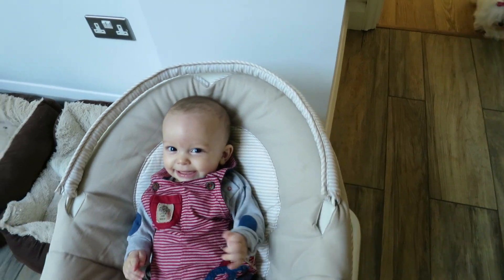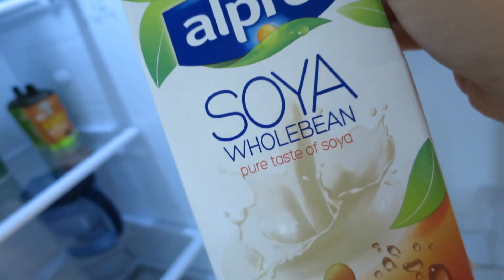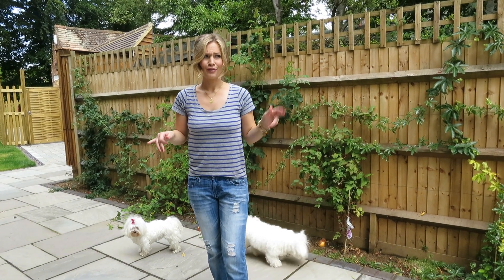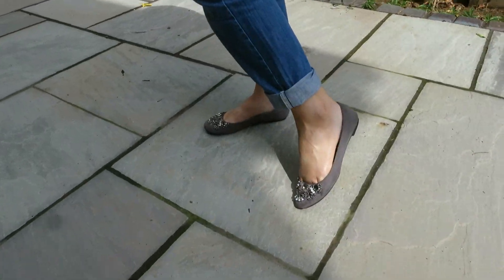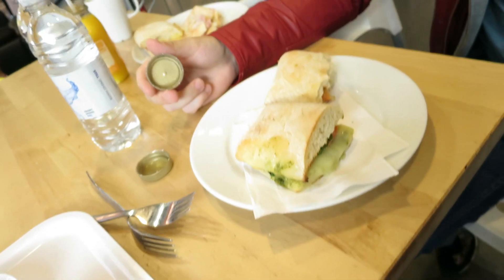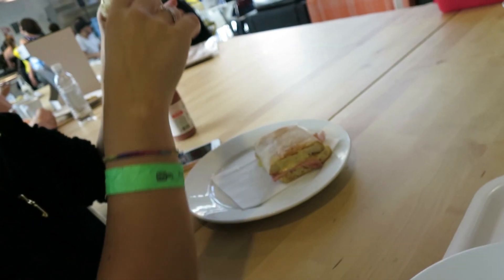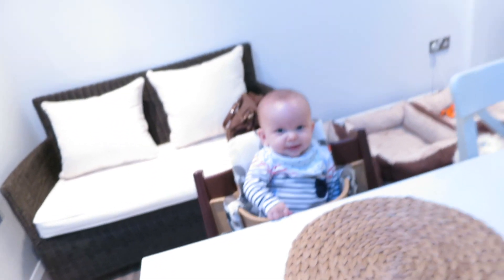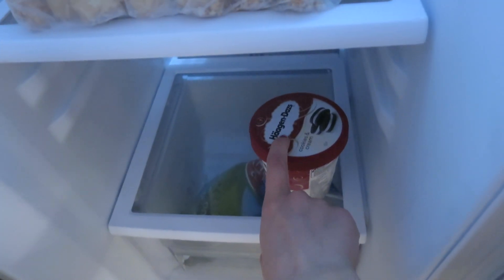Mommy Daughter Outfits!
Hey guys! I am doing Vlogust, where I vlog everyday in August! In this video I show our outfits of the day as well as what we ate! xoxo Anna

WHAT I'M WEARING IN THIS VIDEO:

Makeup
- Estée Lauder Amber Alloy Eyeshadow Trio
- Real Techniques Night Owl Makeup Kit (eyeliner)
- CoverGirl Lashblast Mascara
- Lancome Rouge in Love Lipstick 200B Rose Thé

T-shirt
- Selected

Boyfriend Jeans
- ASOS

Shoes
- New Look

Jewellery
- Necklace from my dad
- Earrings from Orelia
- Bracelets from Alex & Ani